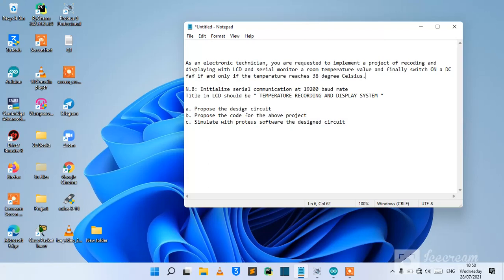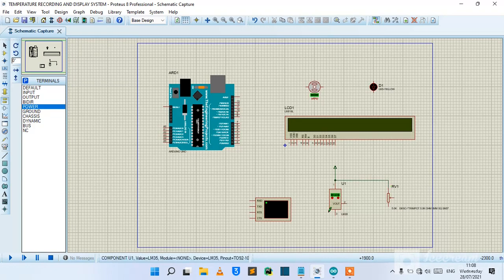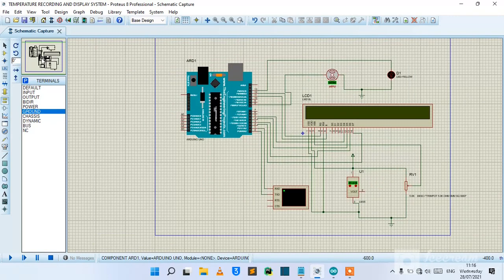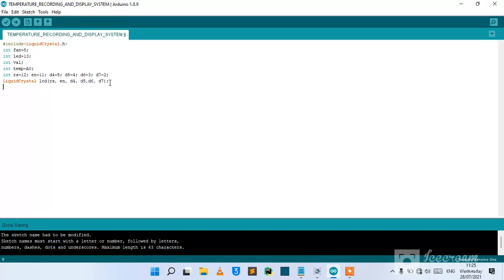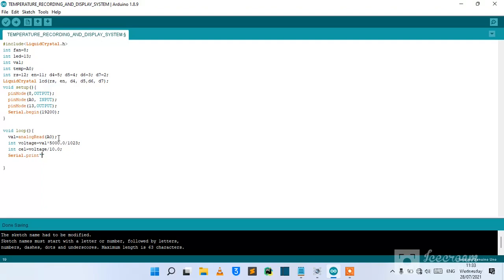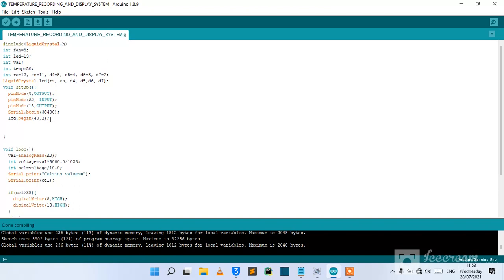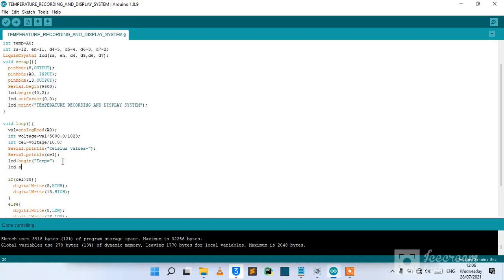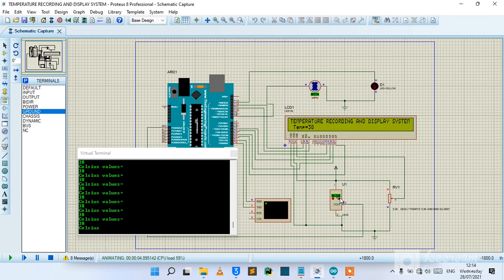Arduino ant Proteus project to (ROOMTEMPERATURE RECORDING AND DISPLAY SYSTEM) Full Video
As an electronic technician, you are requested to implement a project of recoding and displaying with LCD and serial monitor a room temperature value and finally switch ON a DC fan if and only if the temperature reaches 38 degree Celsius.
N.B: Initialize serial communication at 19200 baud rate
Title in LCD should be” TEMPERATURE RECORDING AND DISPLAY SYSTEM”
a. Propose the design circuit
b. Propose the code for the above project
c. Simulate with proteus software the designed circuit